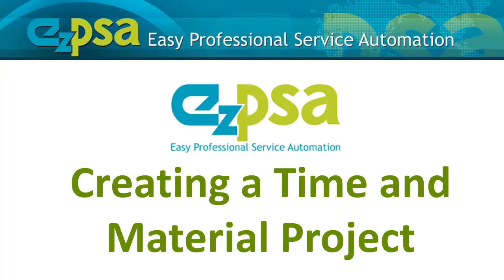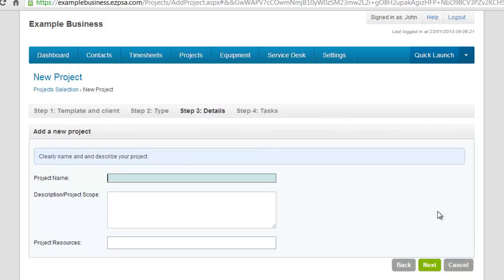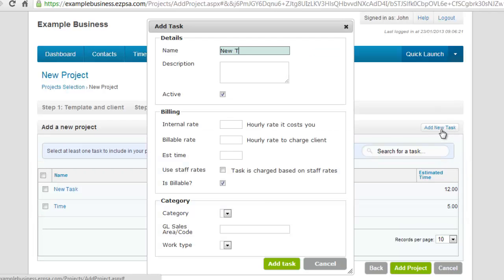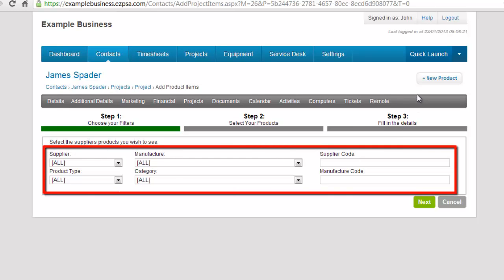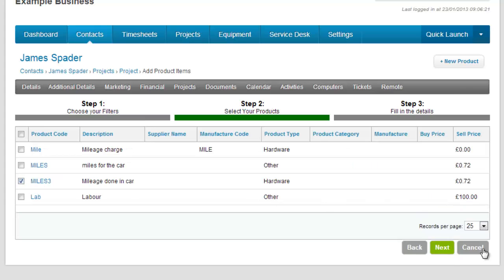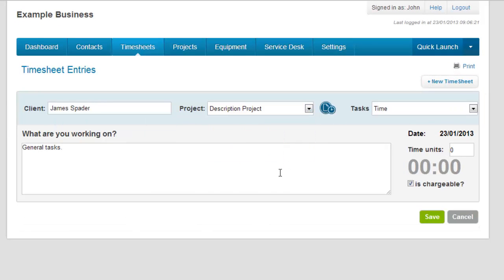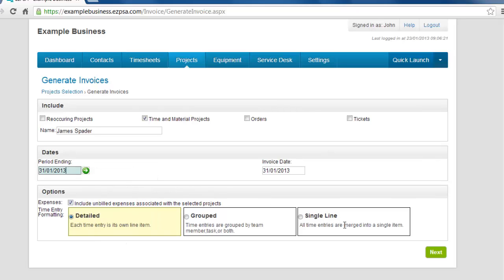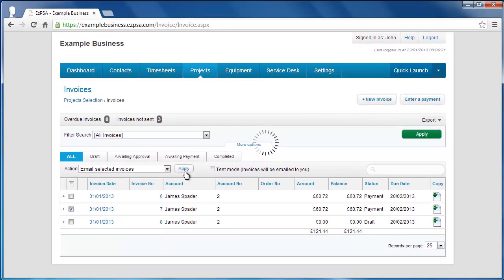How to create a time and material project in EzPSA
How to create a time and material project, record time and invoice the time it in EzPSA.